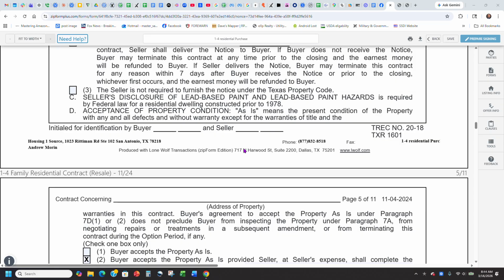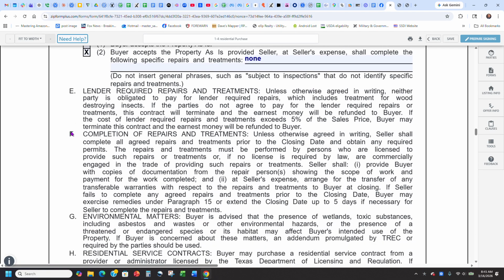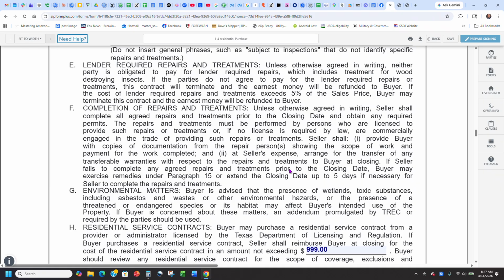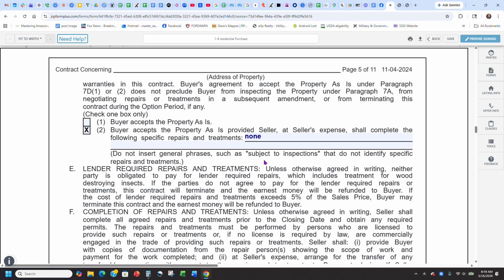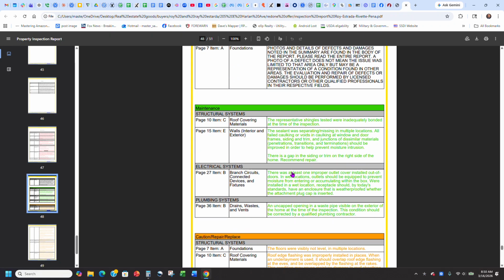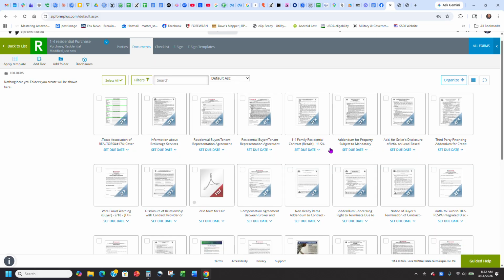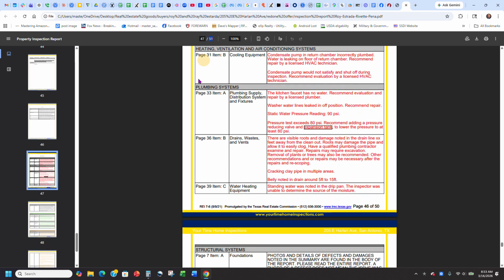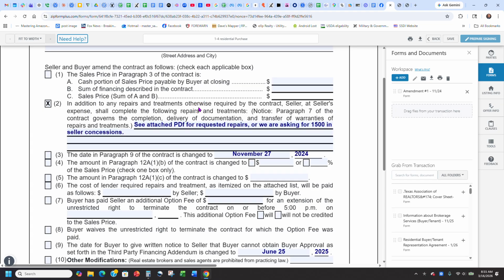How to Handle Real Estate Inspections Like a Pro (Realtor & Buyer Tips)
Real estate inspections can make or break a deal if you don't know how to handle them properly. In this video, I walk you through how to manage the inspection process like a pro—whether you're a real estate agent, home buyer, or home seller.

You'll learn what to expect during the inspection, how to respond to repair requests, how to negotiate effectively, and how to keep your transaction moving forward without unnecessary stress.

If you want smoother transactions and fewer surprises during the inspection phase, these strategies will help you stay in control of the process.

Topics covered in this video:
• What happens during a home inspection
• Common inspection issues buyers discover
• How agents should handle repair negotiations
• Tips for buyers and sellers during the inspection period
• How to avoid deals falling apart